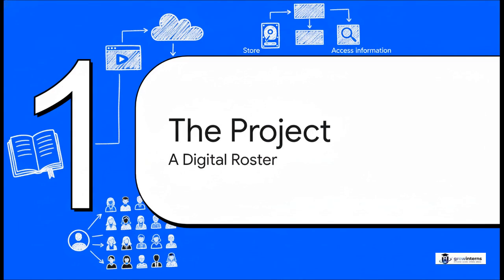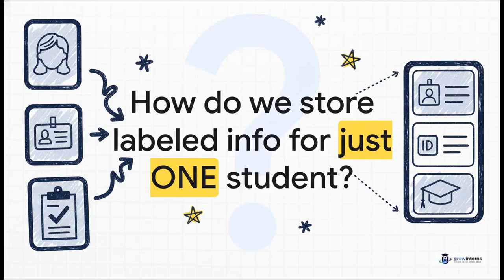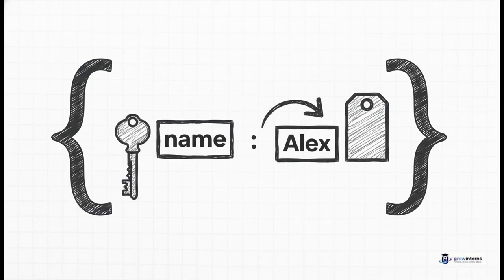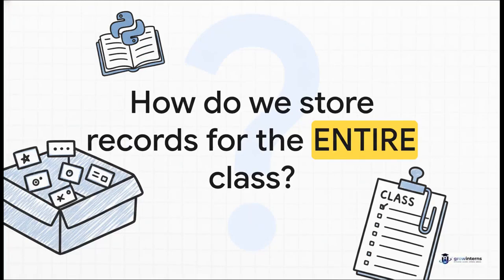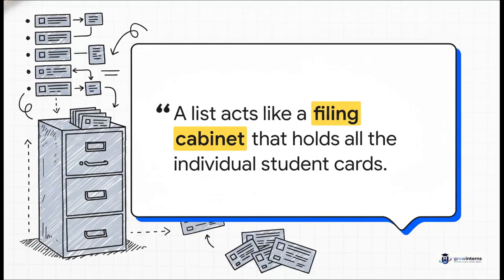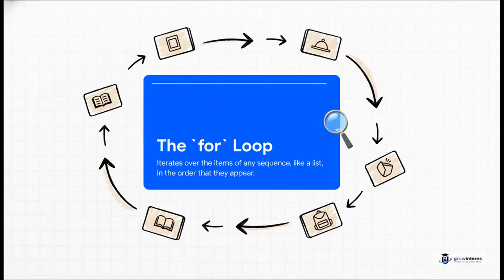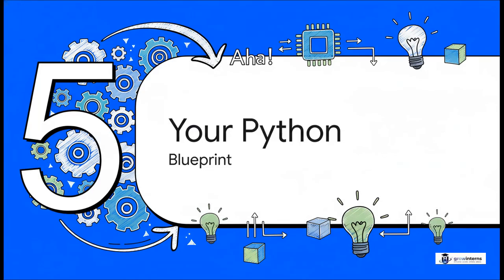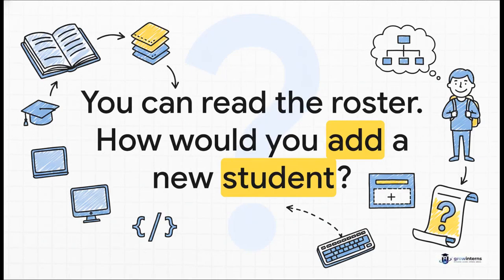Python Lists for Beginners: Store, Access & Modify Data (Day 13)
Stop using 100 variables! Learn how to store thousands of items in a single, organized list. 📂✨

About This Video:
In Day 13 of our Python Internship Series, we enter the world of Data Structures. We’ll start with Lists—the most versatile tool in a Pythonista's toolkit. You’ll learn how to create lists, access items using indexes, and why counting from zero is a developer's superpower.

What You’ll Learn:

List Syntax: How to define a list using square brackets [].

Indexing & Slicing: Accessing specific items (and why Python starts at 0).

Mutability: How to change, add (append), or remove (pop) items on the fly.

List Length: Using the len() function to track your data.

Mixed Data Types: Storing strings, ints, and even other lists together.
Python internship program
Learn Python step by step
Python for beginners Hindi / English
Python project course
28 days Python course
Python practical course
Build projects in Python
python course
python full course
learn python
python for beginners
python internship
python projects
python 28 days course
learn coding
python programming
json python
cli python app

🔹 Conditions & Loops
🔹 Data Structures (List, Tuple, Dictionary)
🔹 Functions & Modules
🔹 File Handling & JSON
🔹 APIs using requests
🔹 Project Development